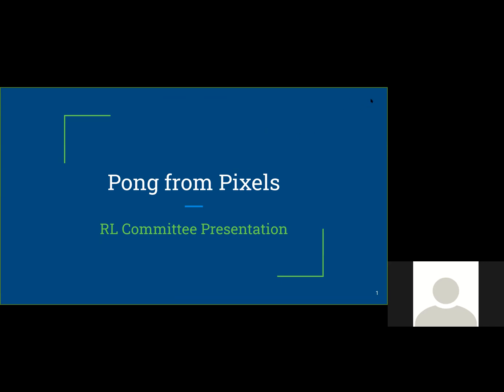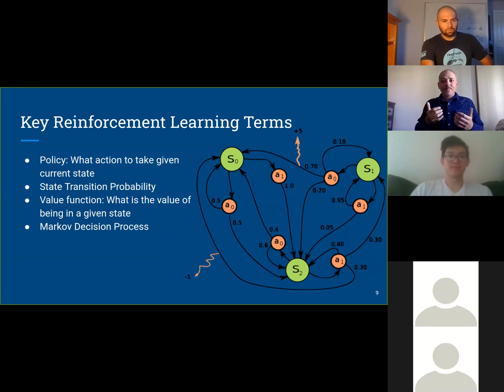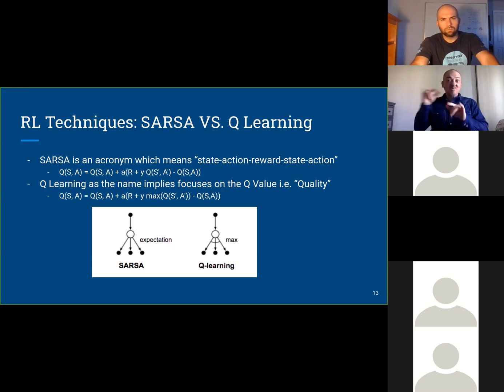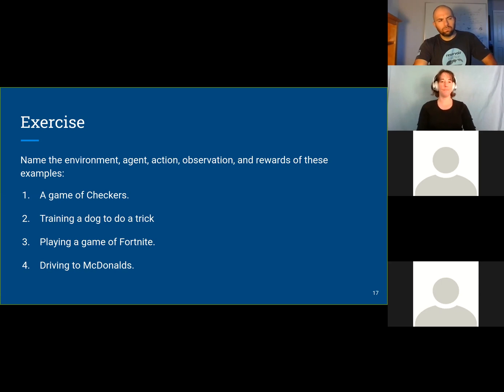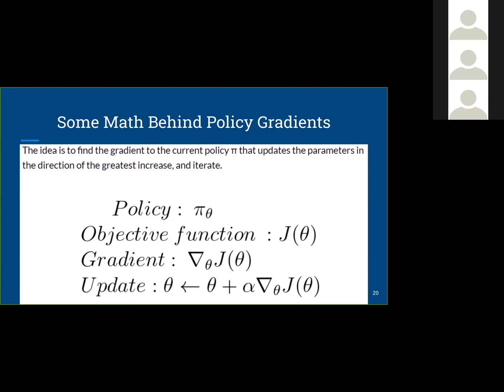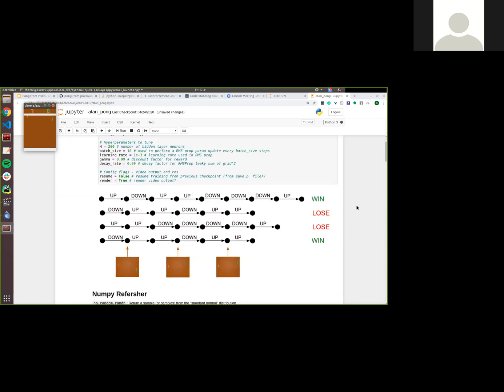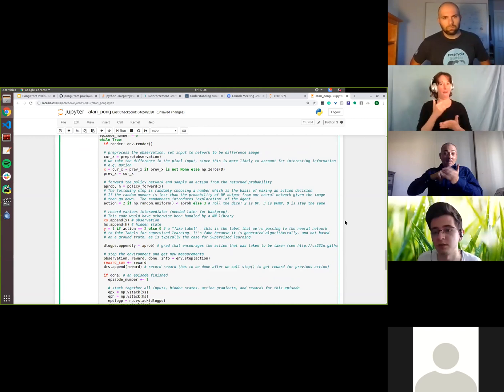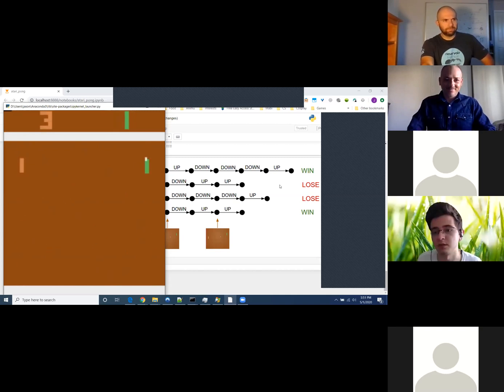ML@SJSU Spring 2020 - Reinforcement Learning Workshop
Our Reinforcement Learning committee hosted a workshop for San Jose State University's Machine Learning club (ML@SJSU).

Every other week, we rotate between our club's committees to host workshops. Workshops promote group learning and are always hosted by students.